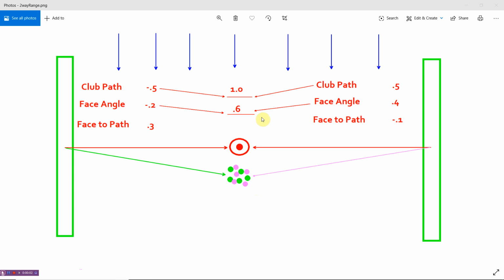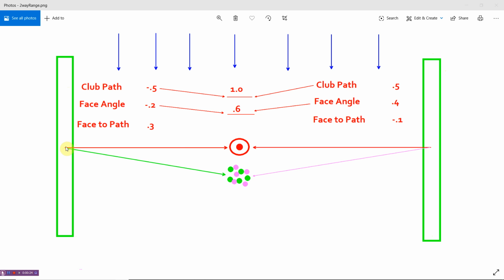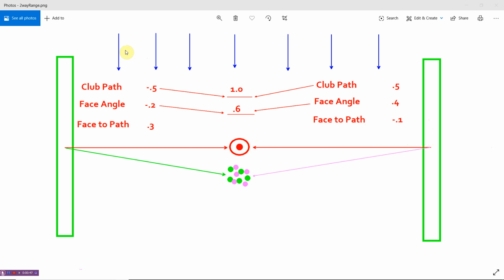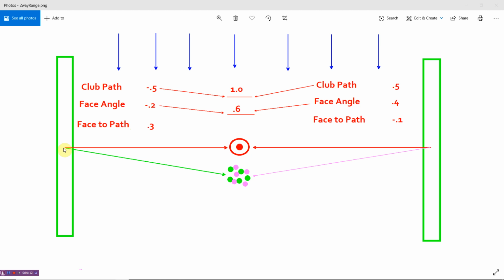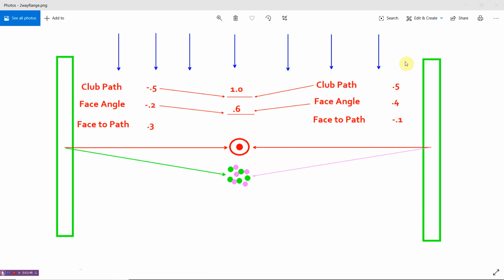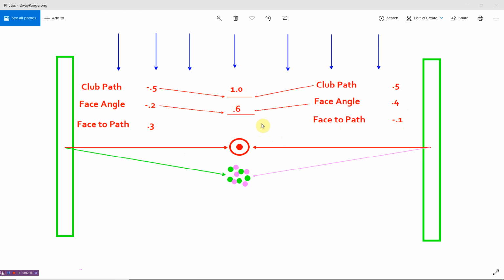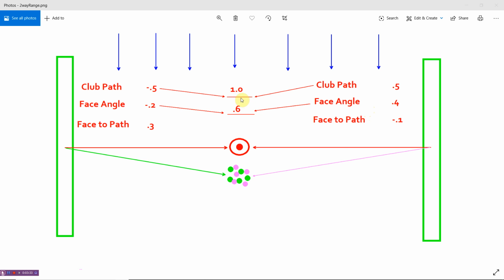Golf Two-Way Range Experiment